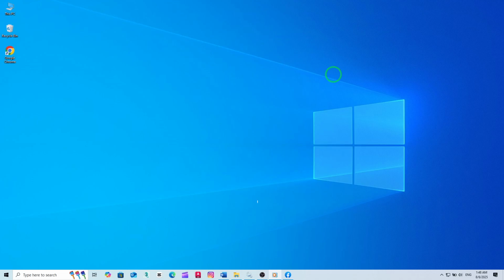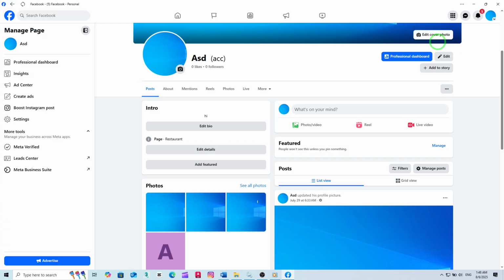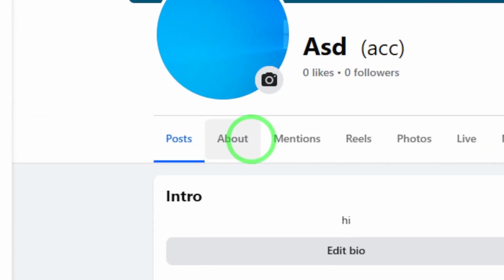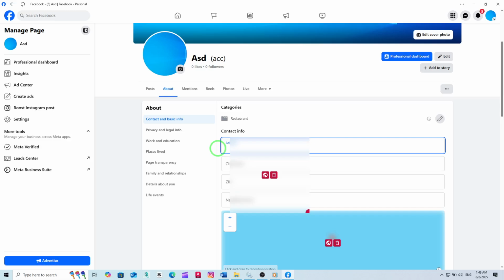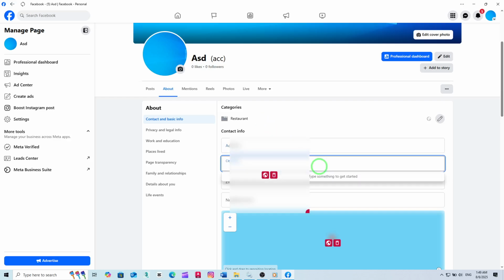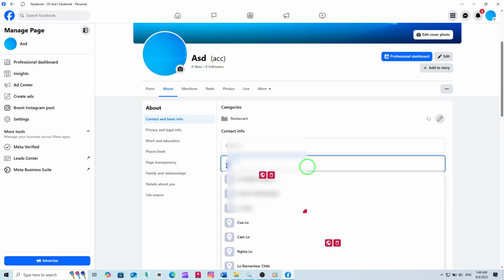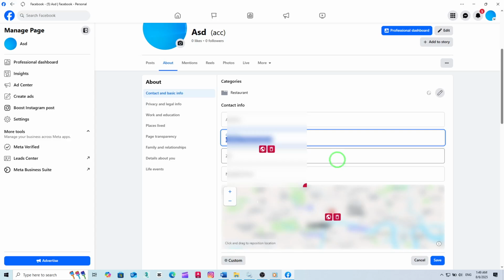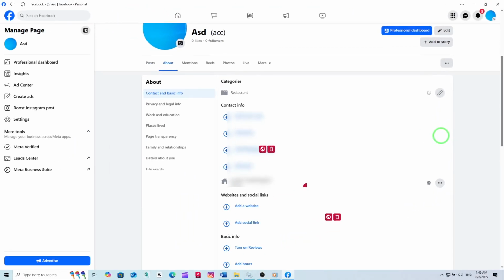How To Add Address To Your Page On Facebook App On PC (New Update)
Learn how to add an address to your Facebook Page using the Facebook app on PC with the latest update. This easy-to-follow video will guide you step by step, helping your followers find your business location and improving your page's professional appearance.

Steps to add your address:

1. Open Facebook app

2. Click on your profile photo at the top right corner

3. Enter to the page, click on About

4. Enter to contact and basic info

5. Click Add your address, fill the fields with your information

6. Click Save

Follow these simple steps to update your page details quickly and accurately!-
Timeline:
00:00 Start
00:12 How to do it
01:05 End